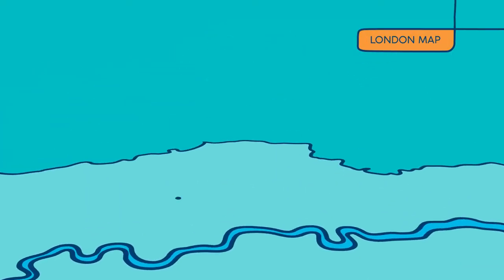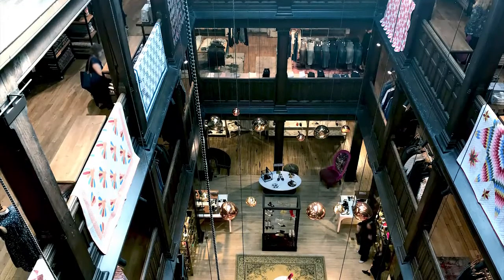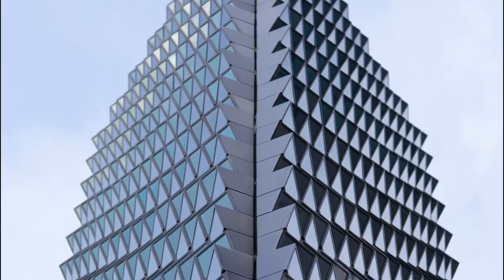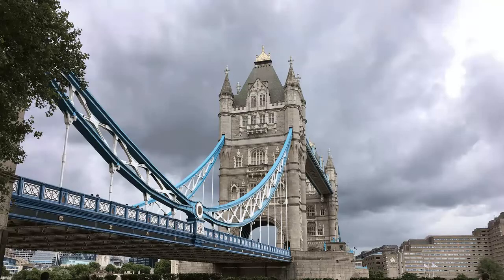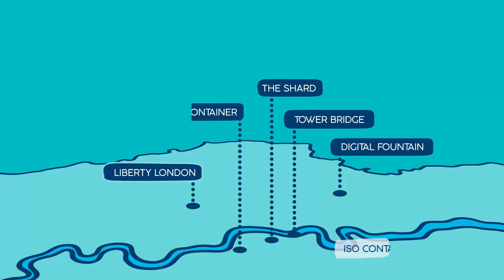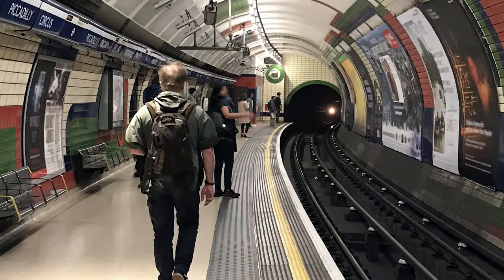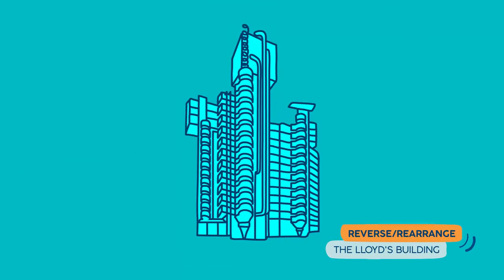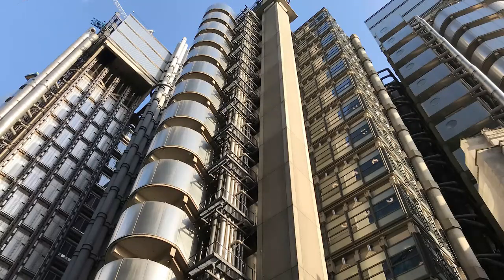Creative Thinking: Lesson 16: SCAMPER for Architecture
Creative Thinking: Techniques and Tools for Success